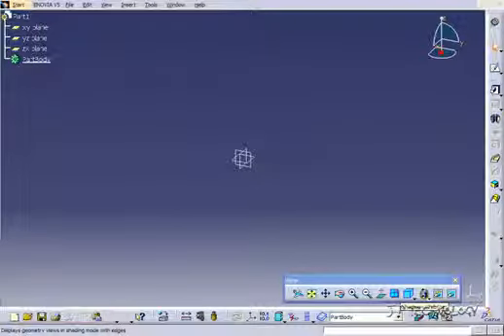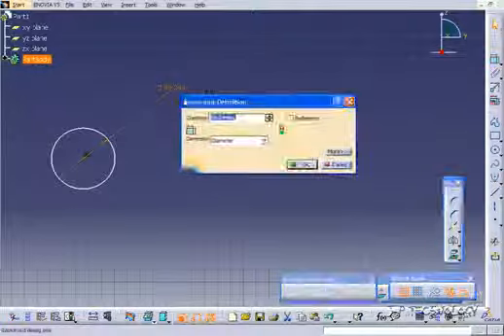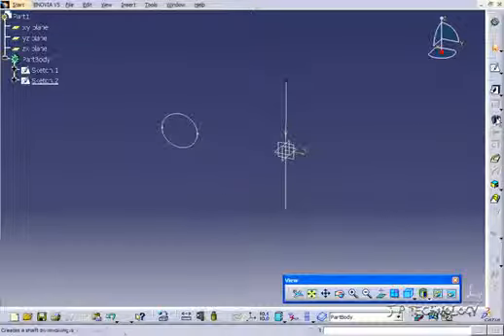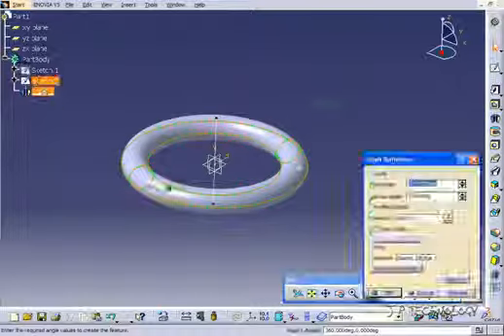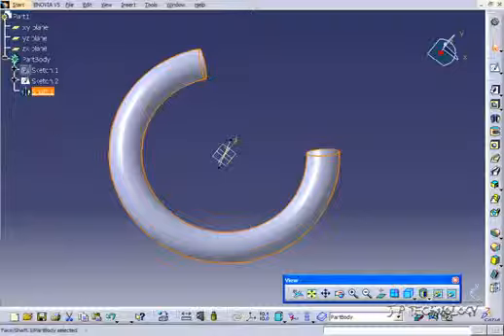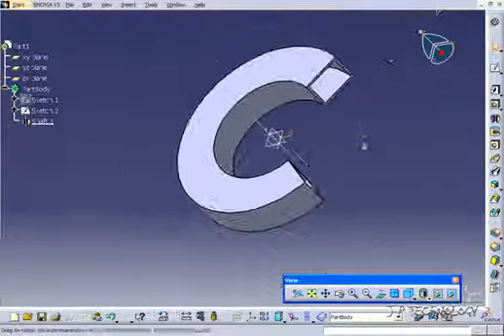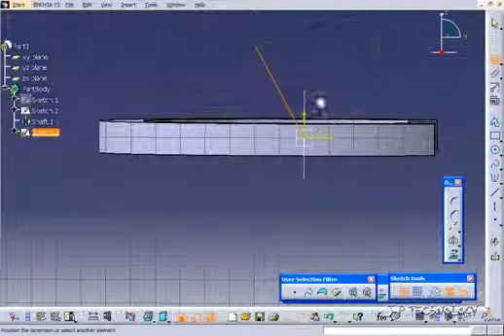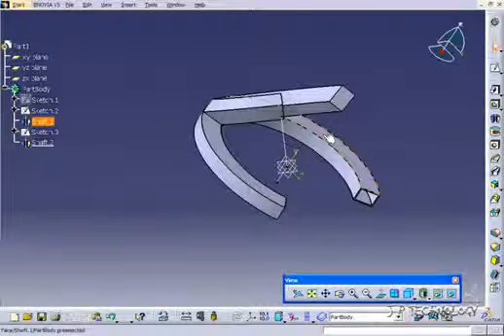Tutorial Catia 45 Shaft YouTube